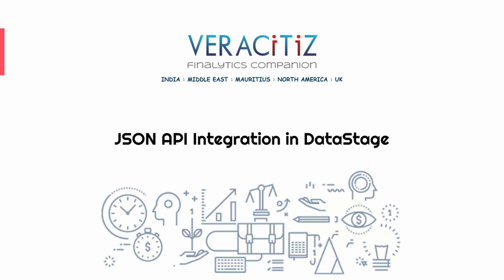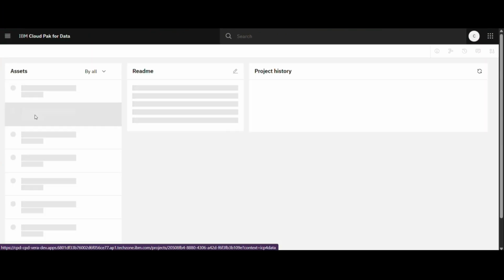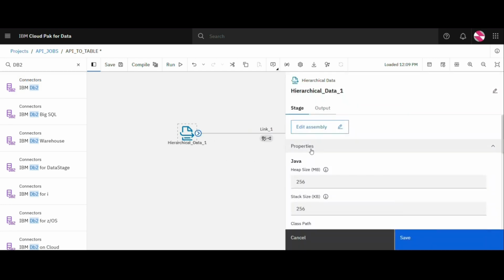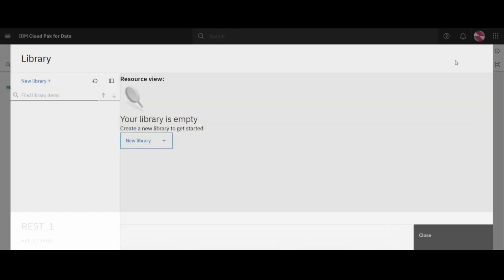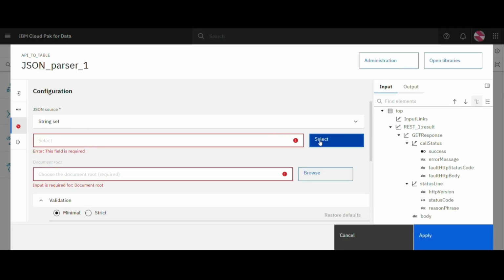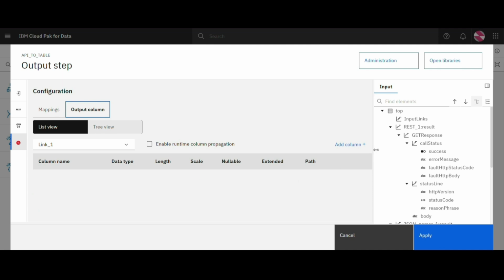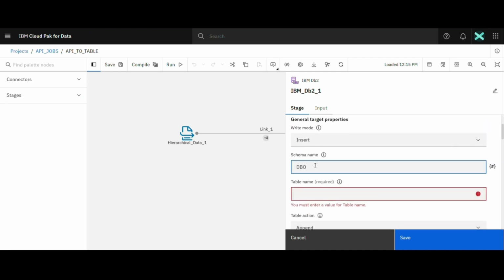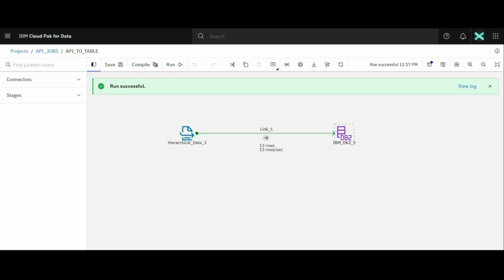JSON API Integration in Datastage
In this video, we walk you through how to integrate JSON APIs with IBM DataStage, enabling seamless data exchange between your ETL workflows and external services.